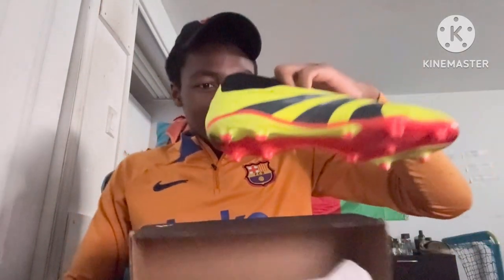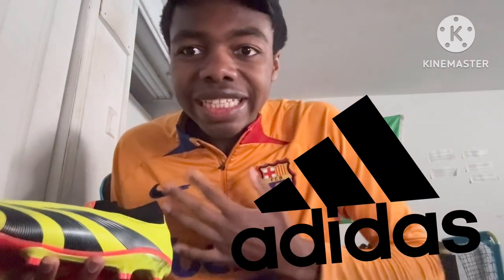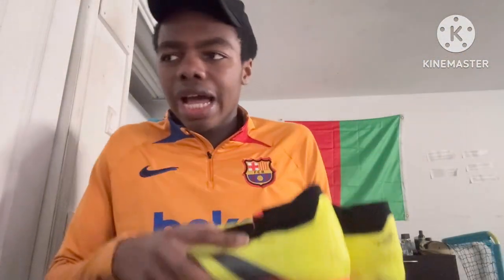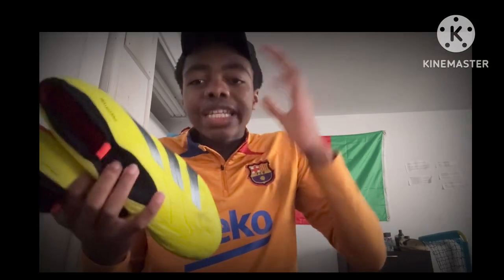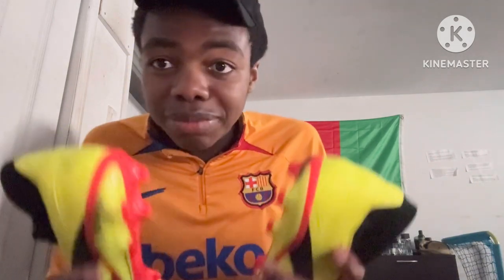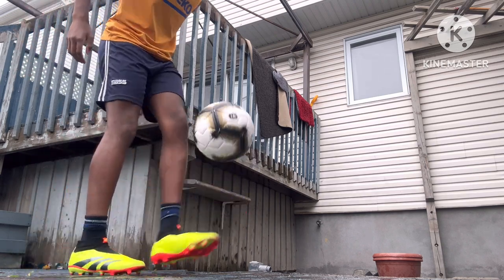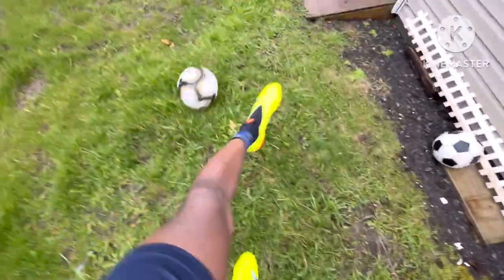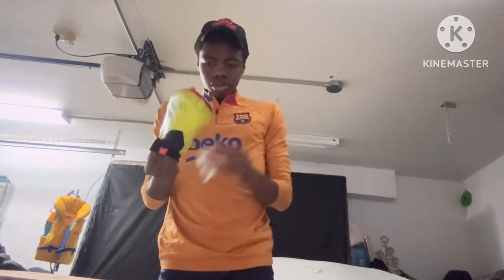Unboxing Adidas PREDATOR LEAGUE LL FG boots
In today’s video, I got new cleats by my mom and they are wonderful!🤩⚽️
ADIDAS PREDATOR LEAGUE LACELESS FG
US=Size:13
UK=Size:12 1/2